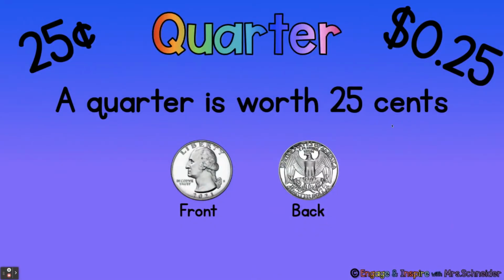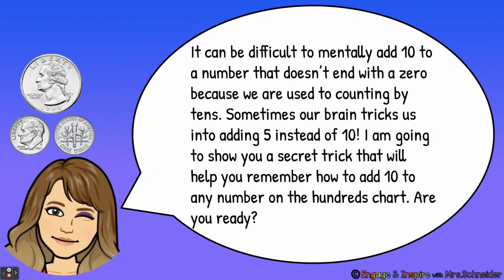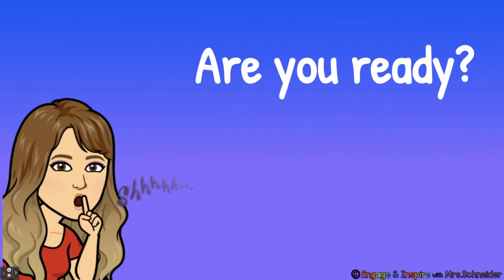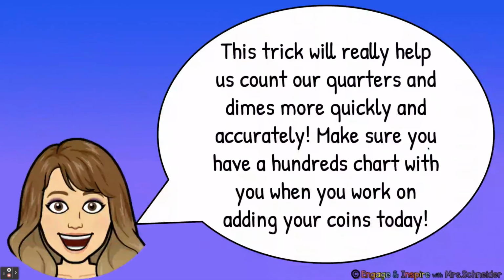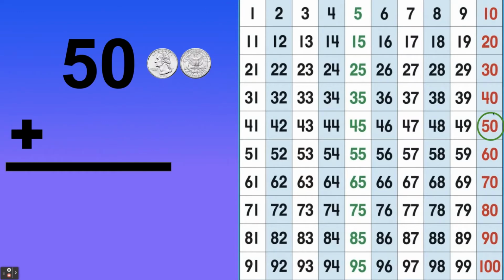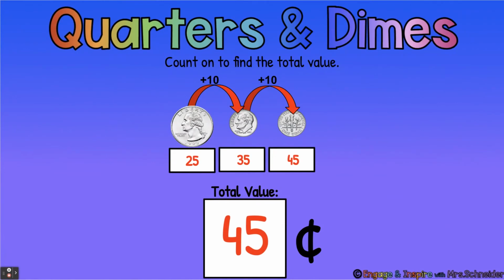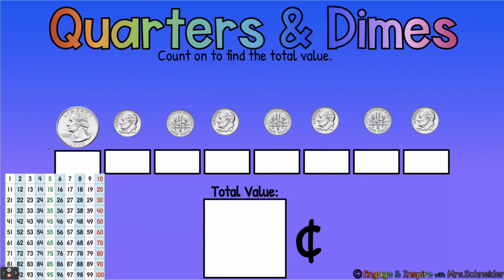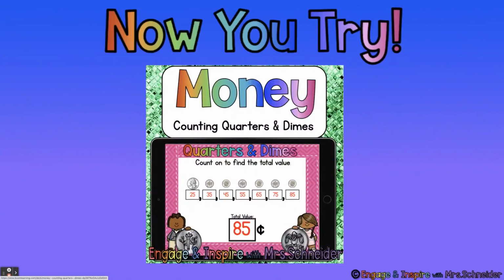Money Lesson#7- Counting Quarters and Dimes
The Google Slide Lesson is available to download for free on my Facebook page, "Engage and Inspire with Mrs. Schneider."